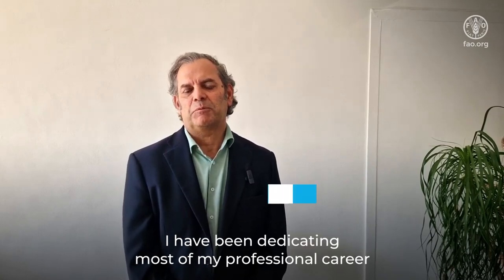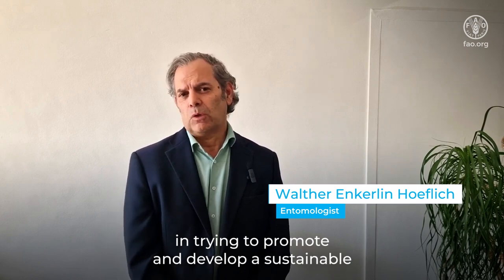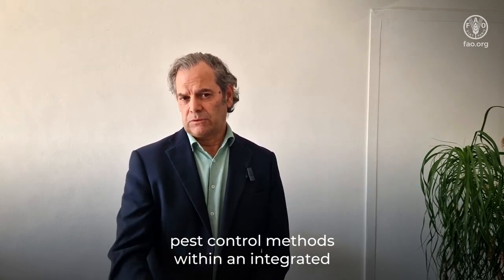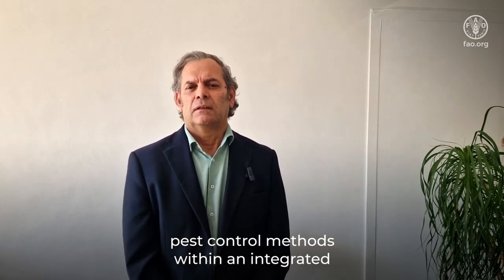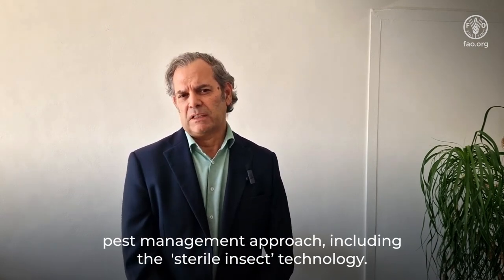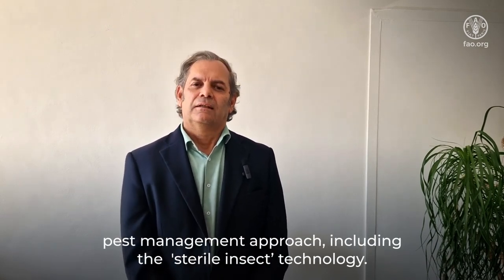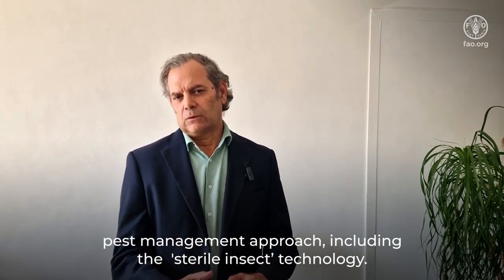SIF 2022 Interview with Walther Enkerlin Hoeflich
Science and Innovation Forum 2022 - Interviews with Scientists: Walther Enkerlin Hoeflich of the International Atomic Energy Agency (IAEA)